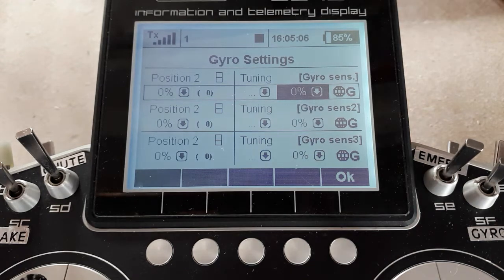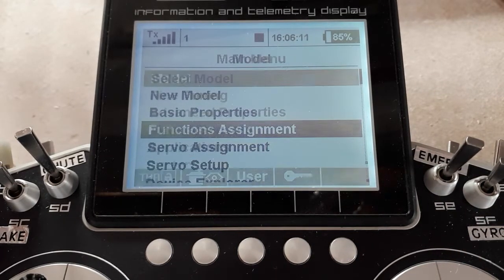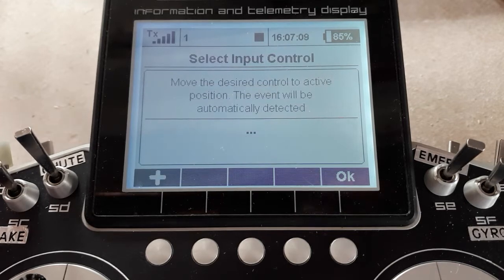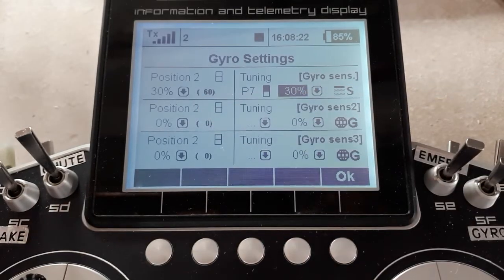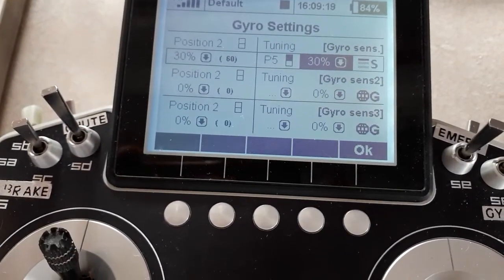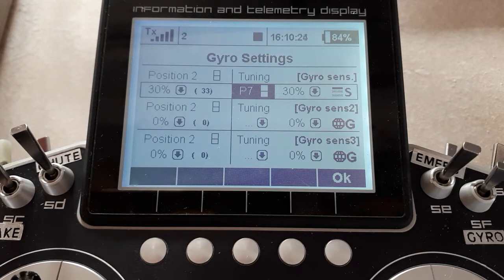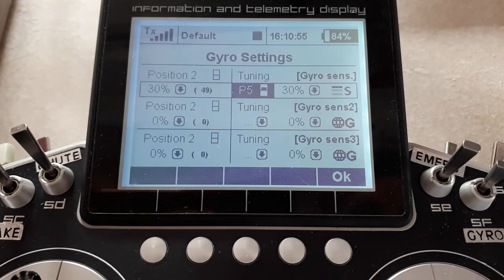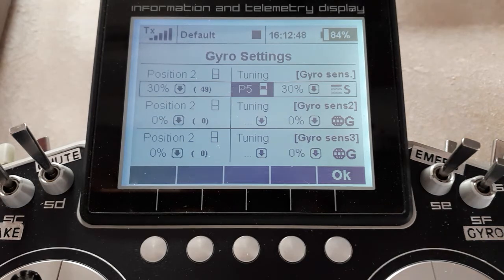Jeti - Gyro menu, episode 3